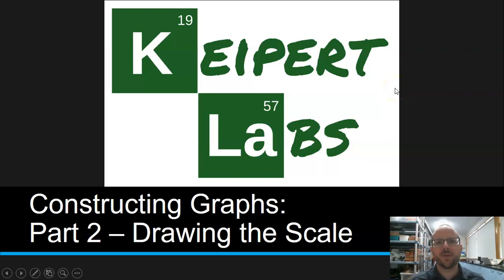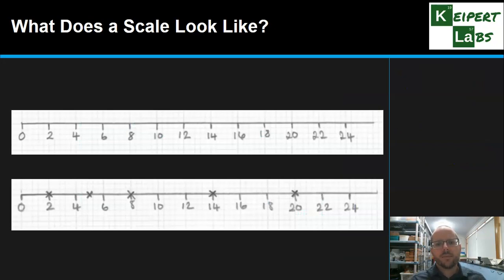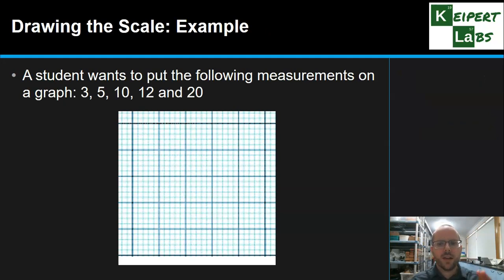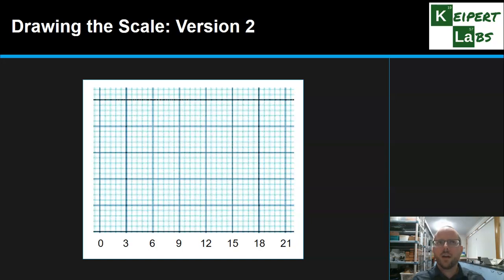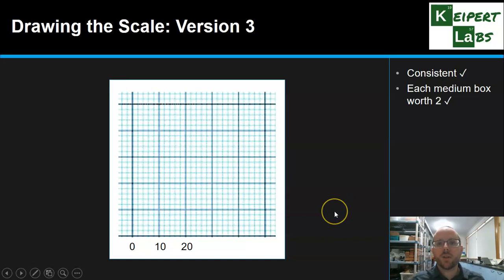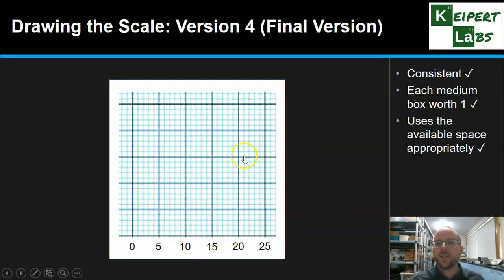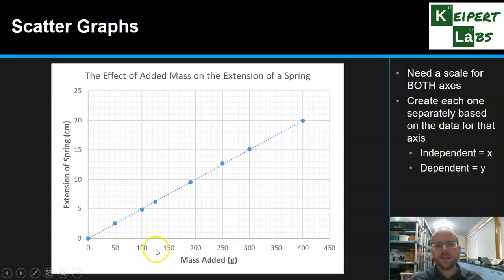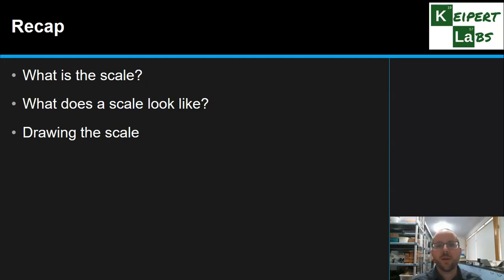Constructing Graphs: Part 2 - Drawing the Scale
In this episode of Keipert Labs, we look at Part 2 in our series on how to construct graphs. In this video, we look at how to draw the scale for our graph. What is the scale? Why does it matter? How do we do it and do it well? Tune in to find out more!